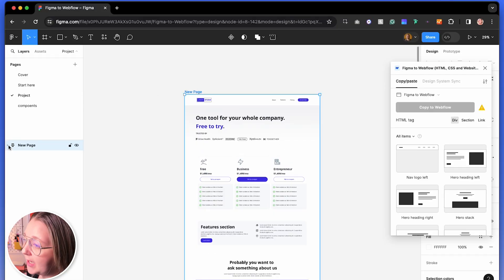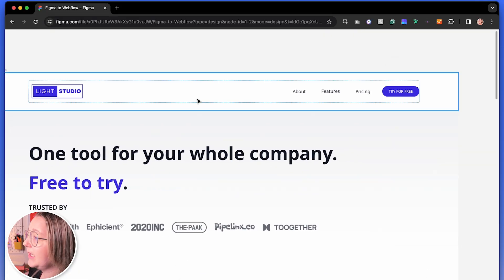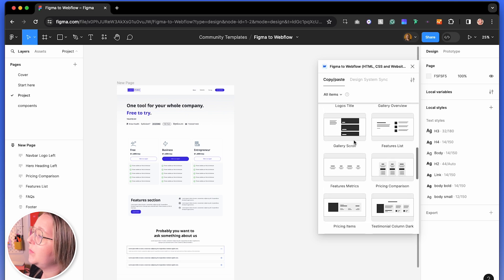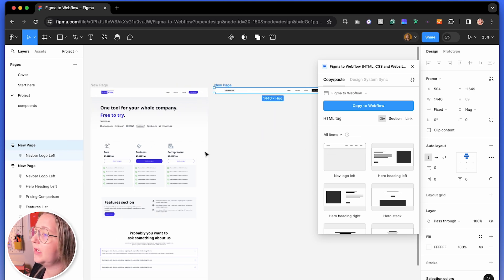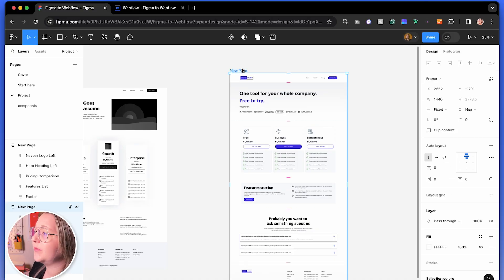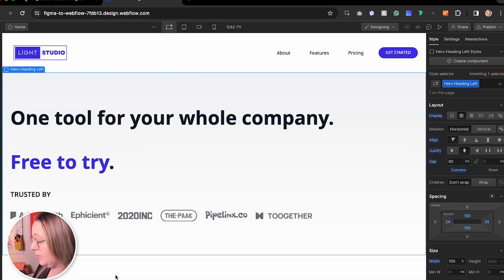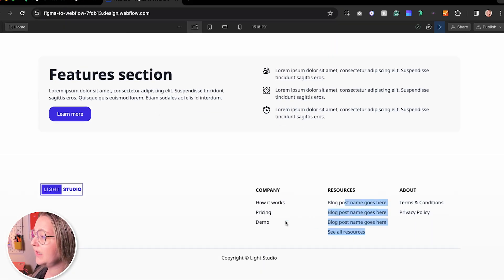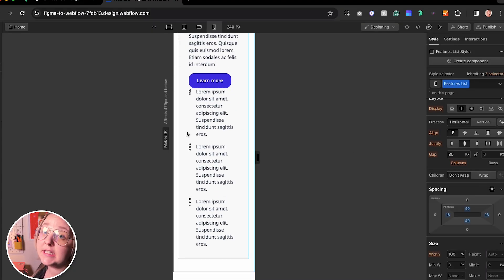Effortlessly convert Figma to Webflow designs!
This is a tutorial on how to use the Figma to Webflow plugin to effortlessly build stunning web pages! In this video, I'll walk you through the seamless integration between Figma, the popular design tool, and Webflow, the powerful website builder.

By the end of this tutorial, you'll have the skills and confidence to streamline your web design workflow, saving you time and effort on every project. Say goodbye to tedious manual coding and hello to a more efficient, enjoyable design process!

So, if you're ready to take your web design skills to the next level, hit play and let's dive into the world of Figma to Webflow plugin magic.

Signup to my newsletter 📧

Receive my live streams, workshops and a selection of helpful resources directly to your inbox.

⭐ Get your first role as a UX Designer with Mentor Design Academy

Part-time self-paced mentored bootcamp designed to help people from all backgrounds transition to a future-proof and fulfilling career in tech.

Gemma ♥